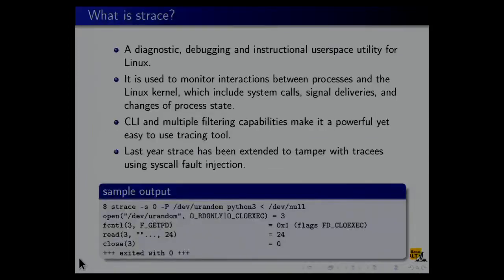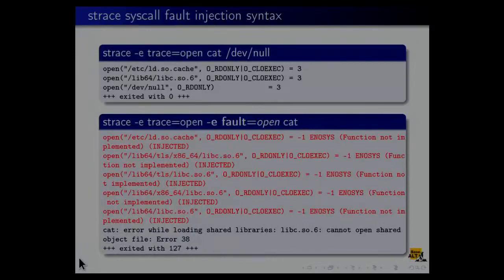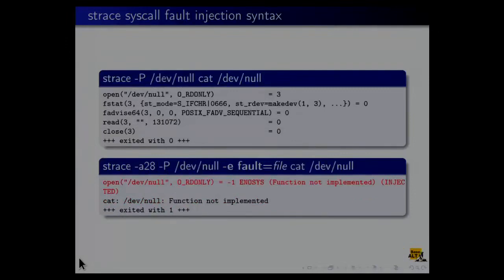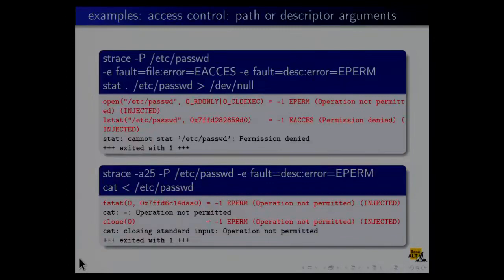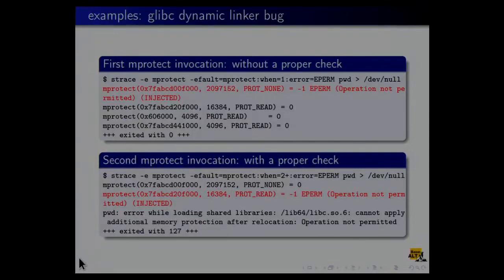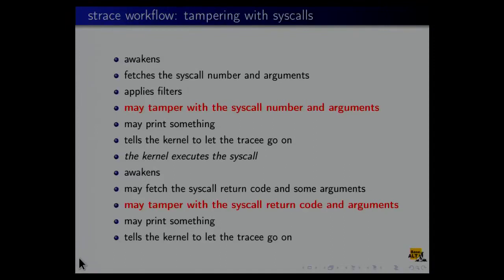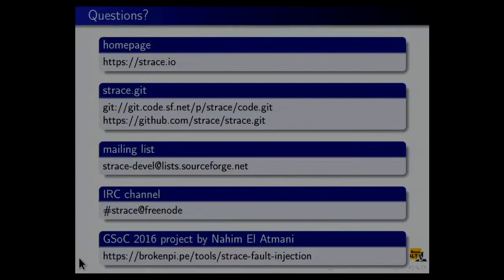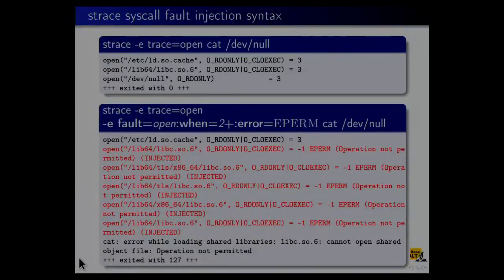Can strace make you fail strace syscall fault injection